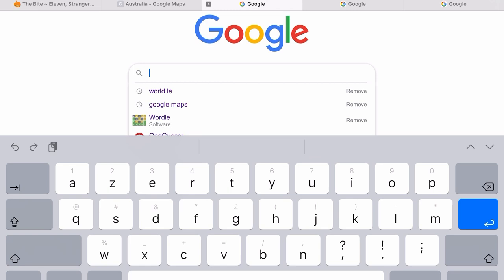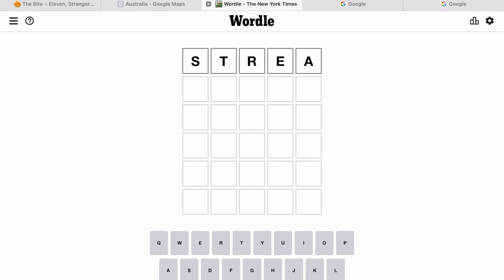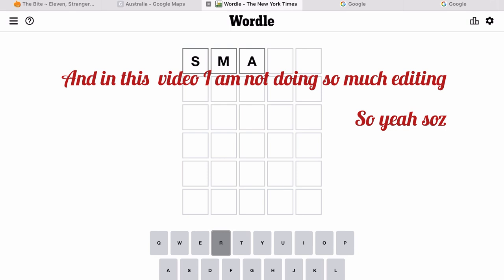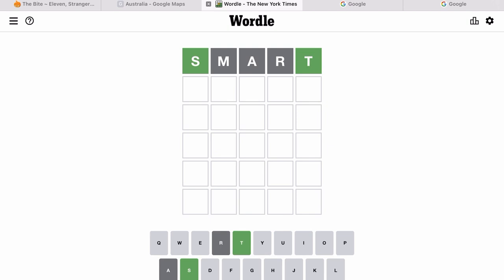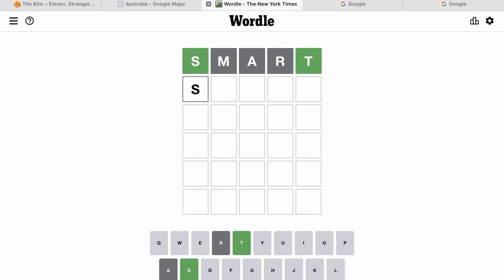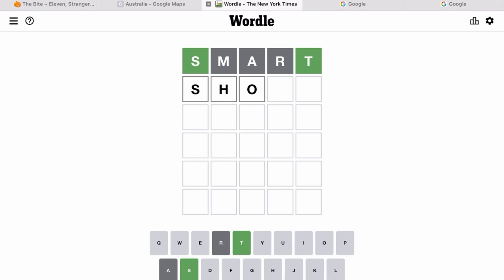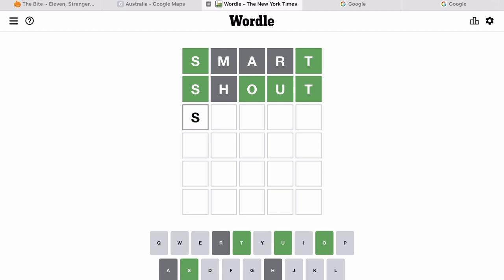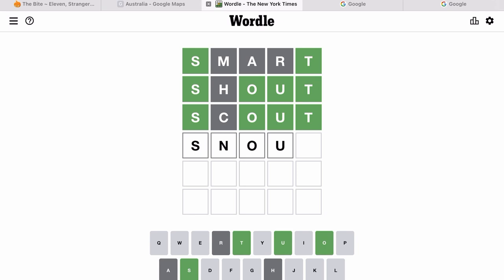Here’s a Google game that’s fun